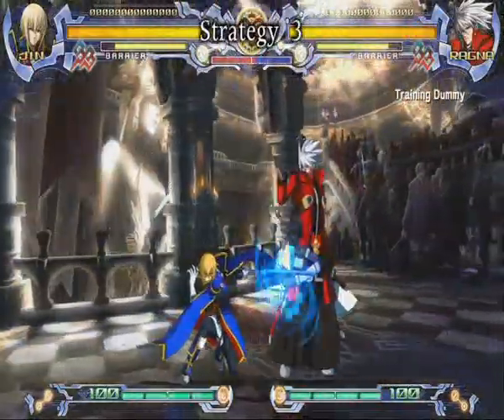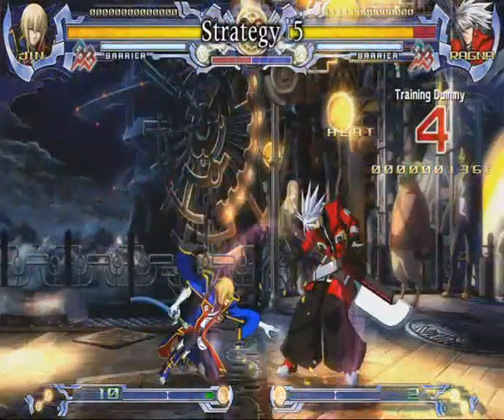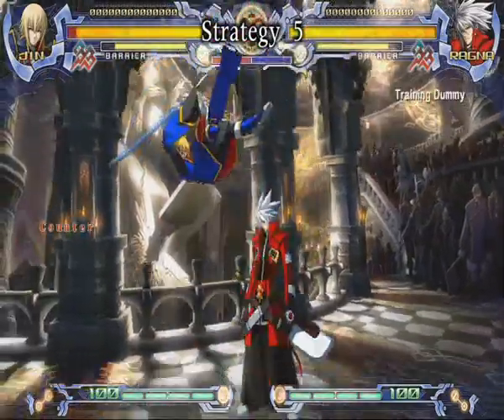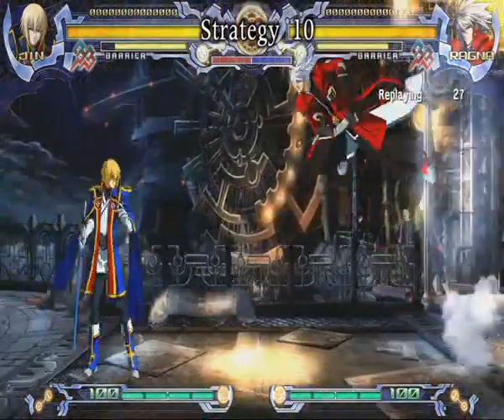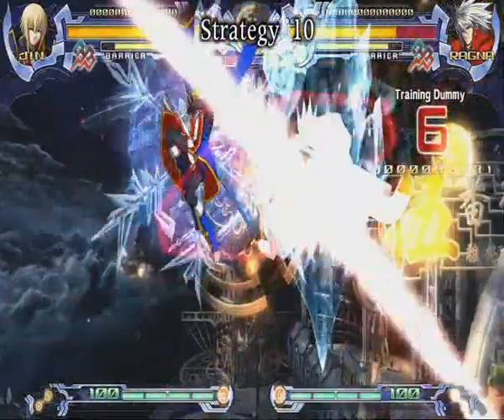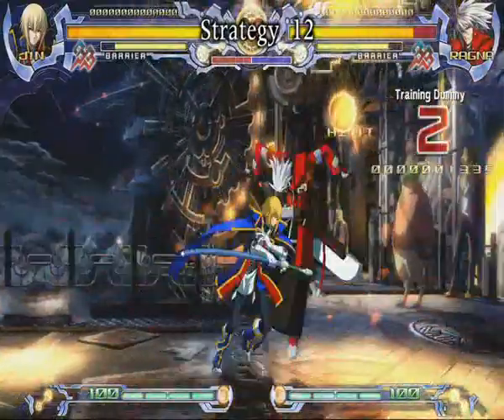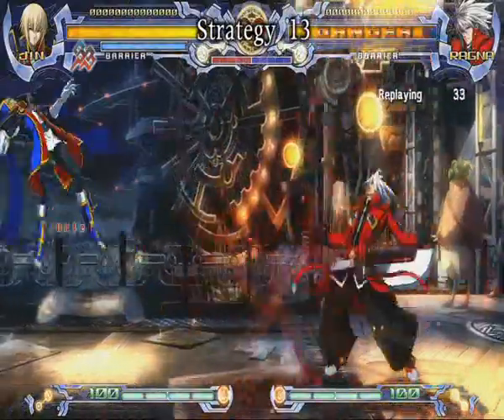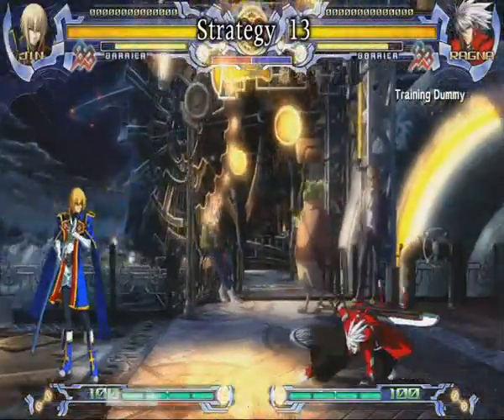BlazBlue: Calamity Trigger ~ Jin Kisaragi ~ Tutorial Fighting Guide